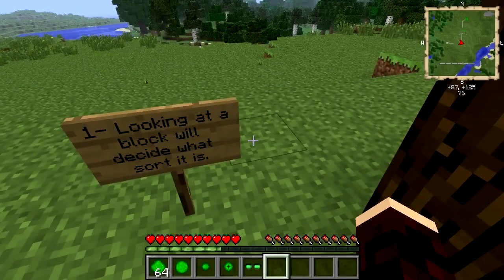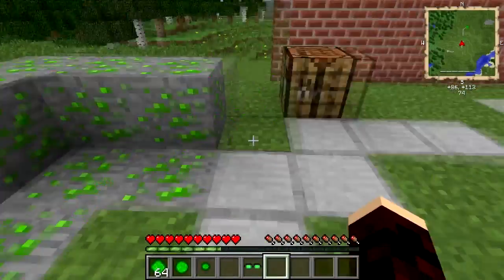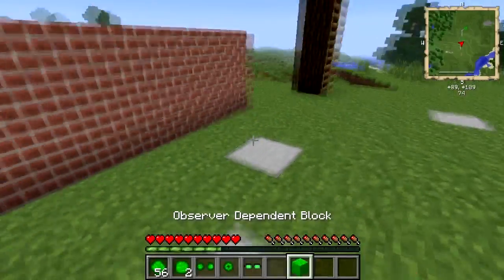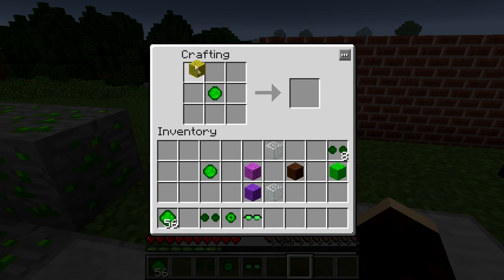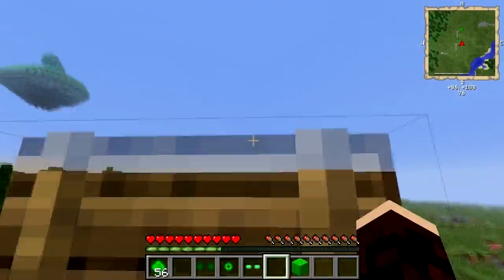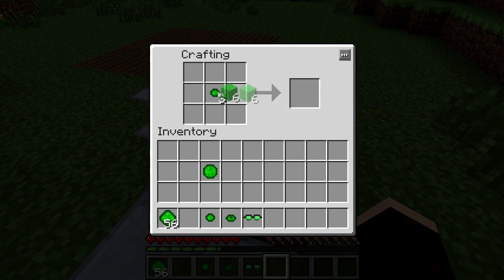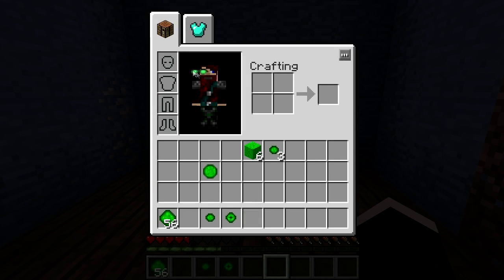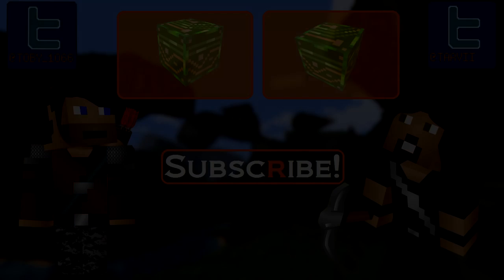Mod Spotlight: qCraft - "The Basics"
Toby goes through "the basics" of this mindblowing new mod that harnesses elements of Quantum Mechanics within Minecraft.

From the Minecraft minds behind ComputerCraft (DanTwoHundred), and the team at MinecraftEdu, in collaboration with many others.